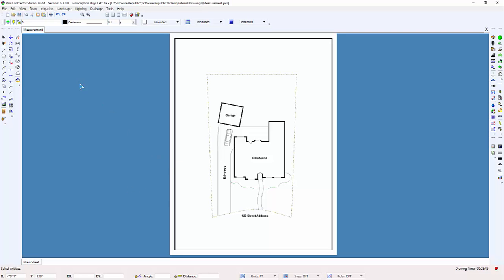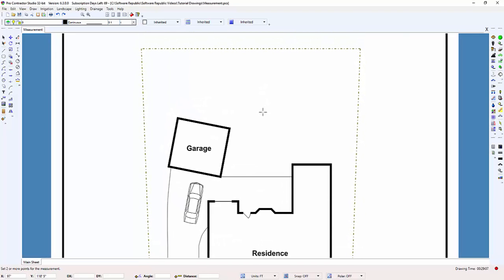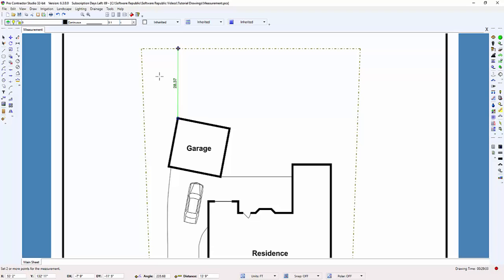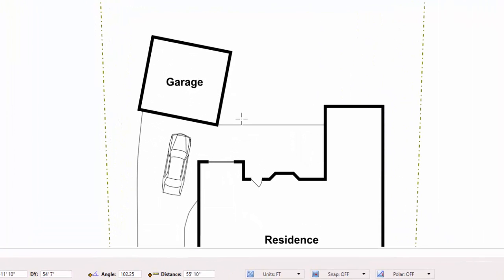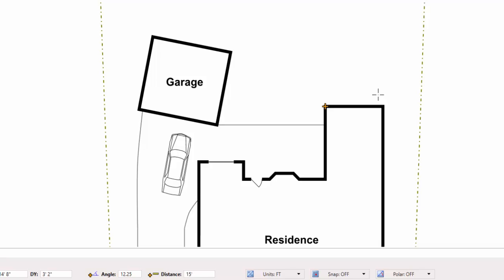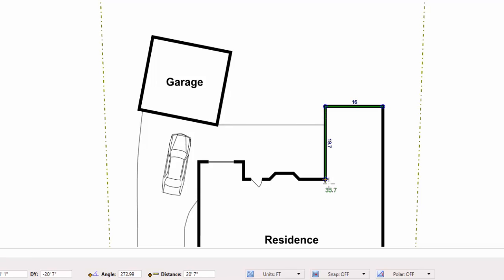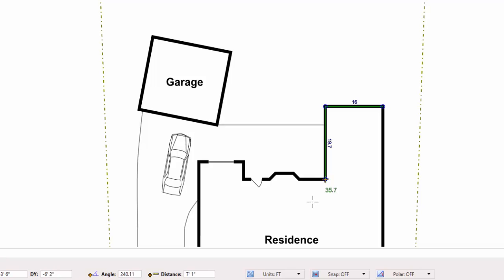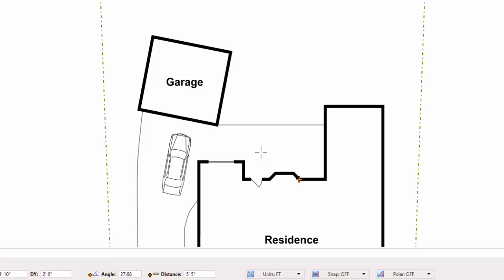Taking a Measurement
Learn to quickly take a measurement between two or more locations on the design screen.